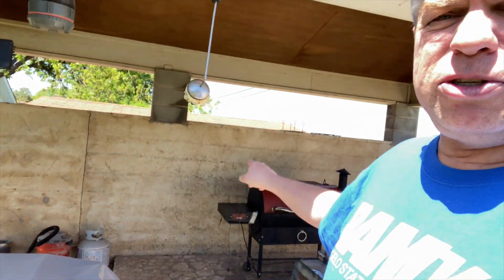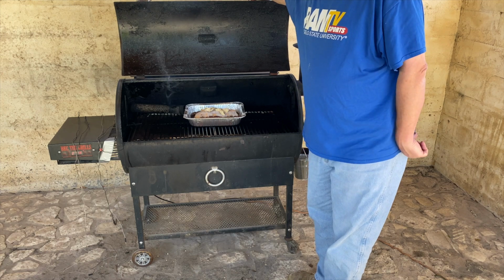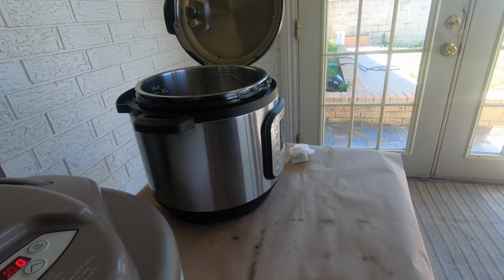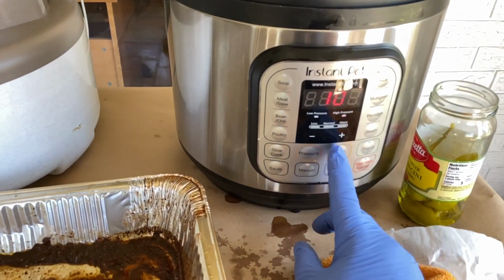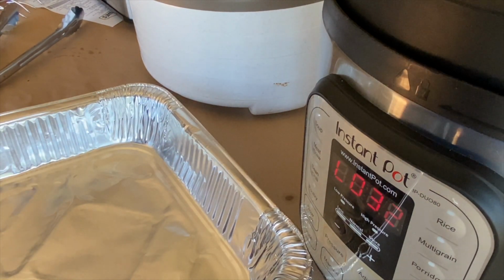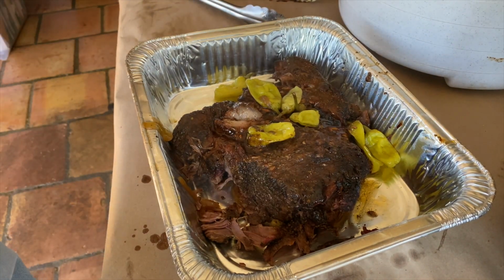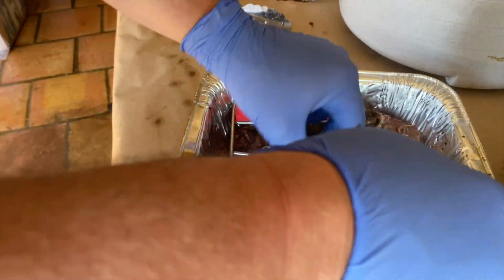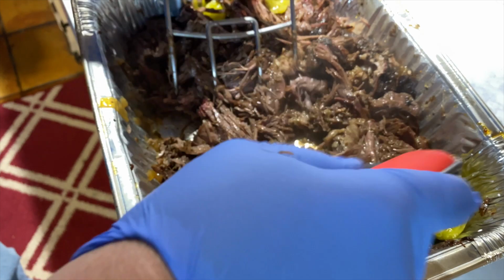Chuck Roast Smoked / Instant Pot Apr 2020 | RecTec 680 and Instant Pot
Making shredded beef, Mississippi Pot Roast style, with a Grillin With RVH twist.  3 hours on the RecTec and then 50 minutes on high in the Instant Pot, with a natural release.

Ingredients:

Chuck Roast
Beef Rub (whatever you like...what I used is shown in the video)
Beef Broth
Ranch Mix
Au Jus Gravy Mix
Jar of Peperoncini's
Metal Pan
Butter (forgot to mention that part in the video...goes over the roast when you put it in the Instant Pot)